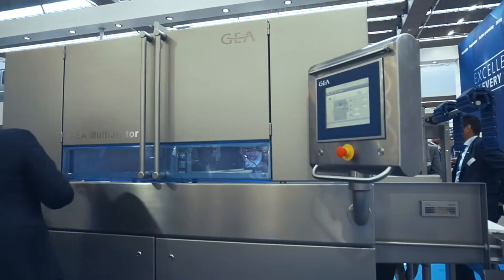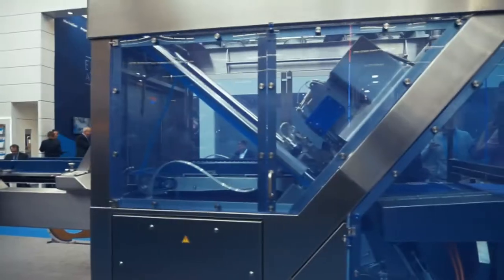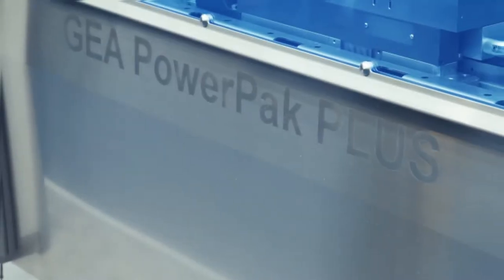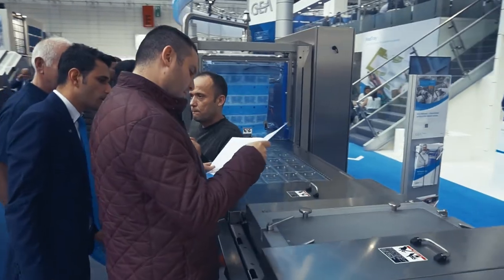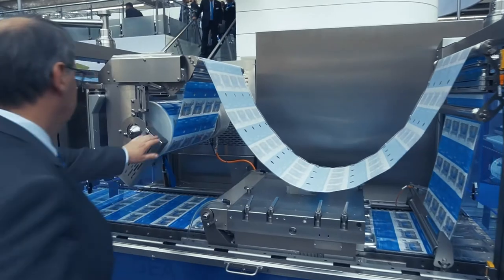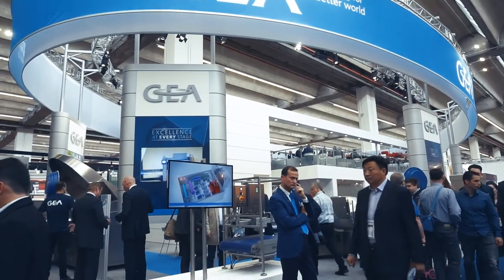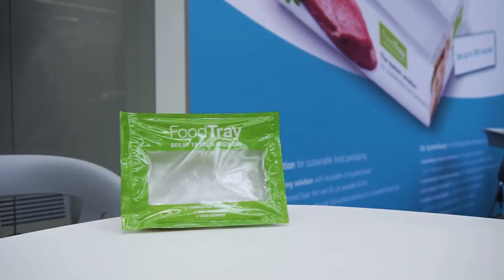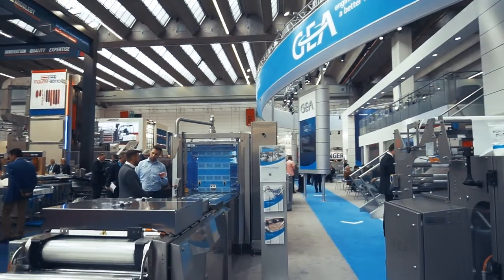GEA at the IFFA 2019, Messe Frankfurt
GEA is one of the largest system providers in the food processing industry. In addition to process technology and components, the internationally operating company also offers sustainable solutions for sophisticated production processes. In the meat processing sector, GEA offers its customers various system solutions from cutting to packaging.